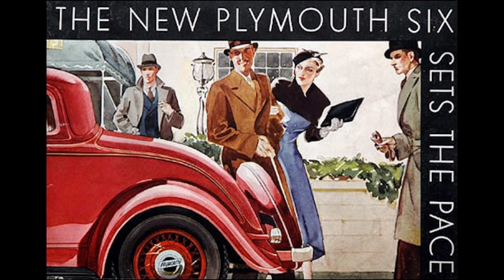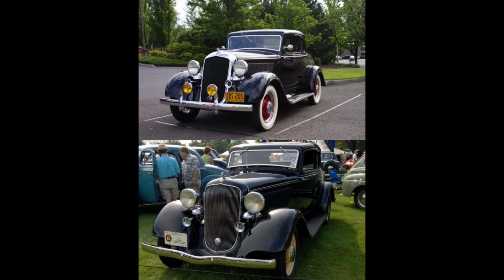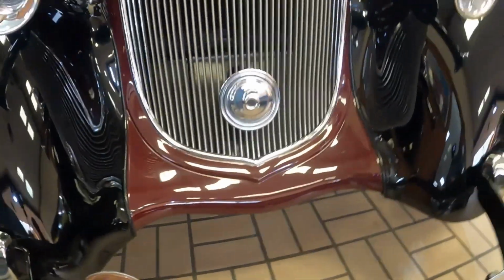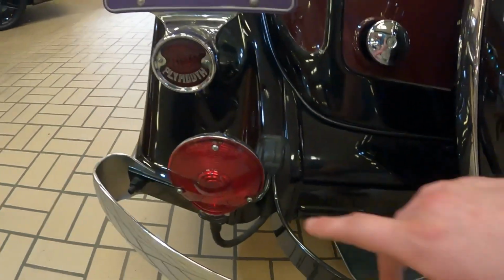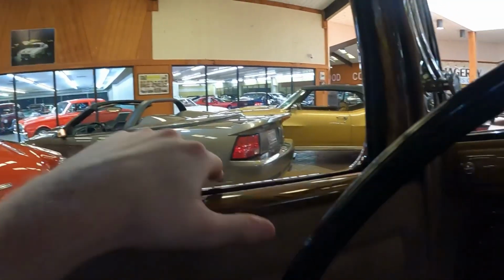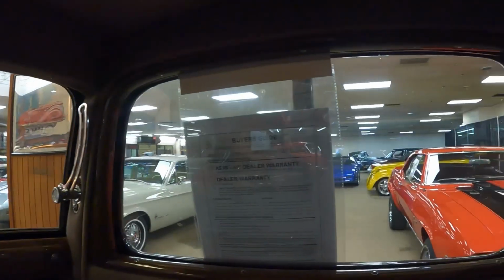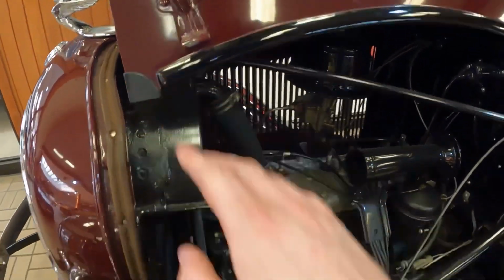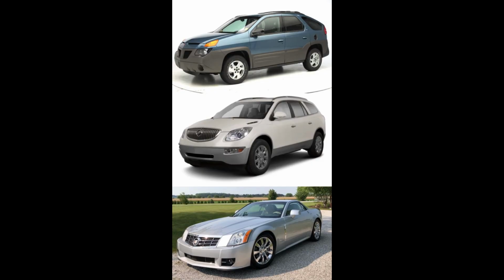1933 Plymouth PD deluxe, rumble seat coupe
Today on what it’s like, 1933 Plymouth PD Deluxe rumble seat coupe. Plymouth offered three cars/series in 1933 PC PCXX and PD. Lots of period ads, buttons switches and knobs. Be sure to stick around for would you rather and name that tune =)

The 1933 Plymouth rumble seat coupe is currently for sale at classic auto mall Morgantown Pennsylvania for more information pricing and pictures be sure to click the link below after the show.